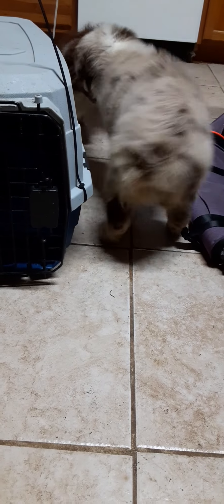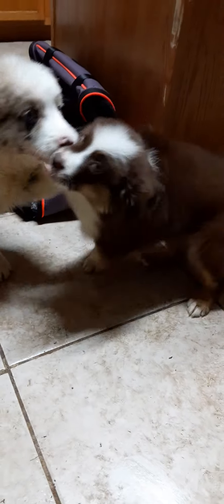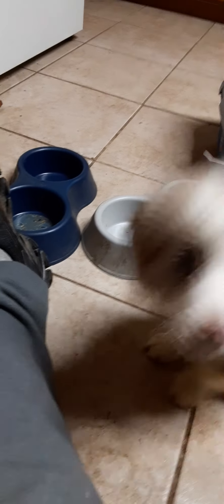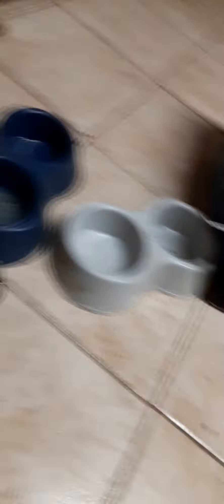Two new puppies!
So for awhile we were waiting for the arrival of our new Australian shepherd's Rain and Saturn tho Saturn might not join the breeding program she and Rain are still incredibly adorable. Don't you agree?